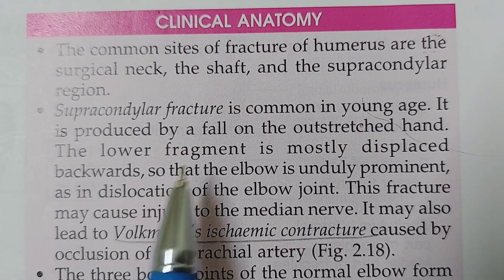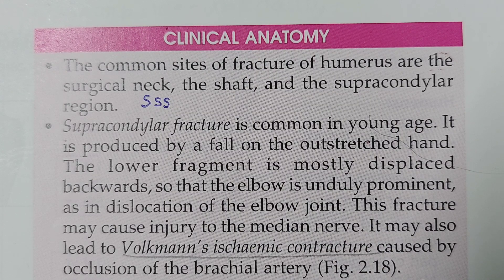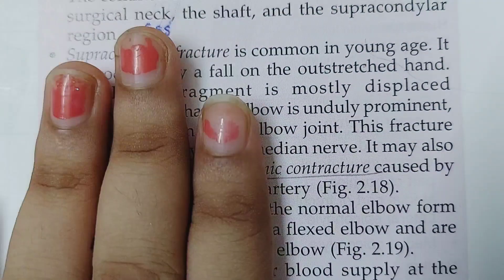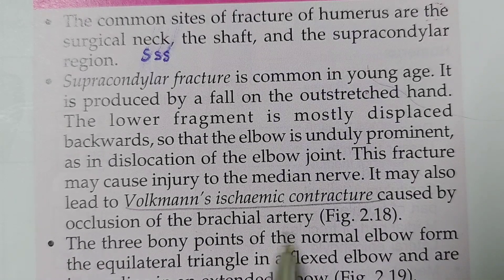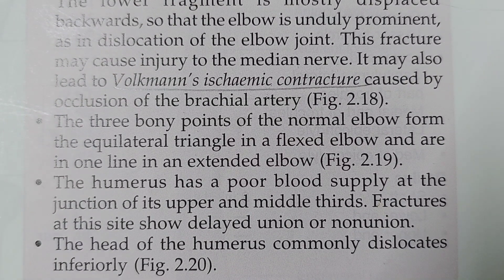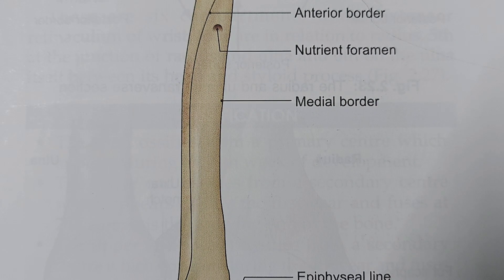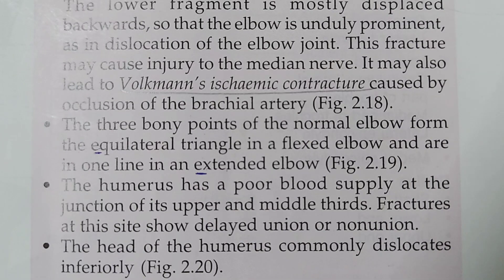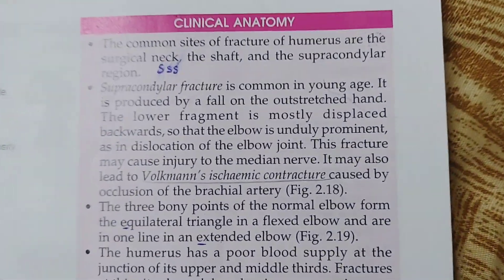Clinical Anatomy of Humerus | Common site for fracture | volkmann's ischaemic contracture